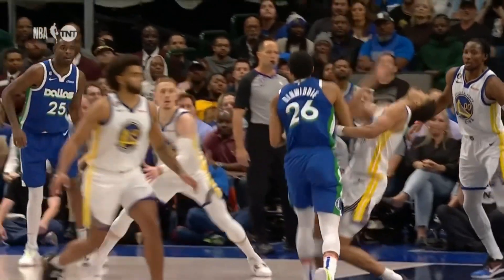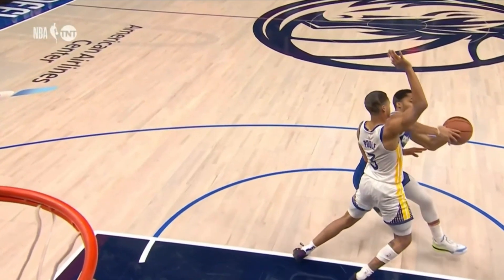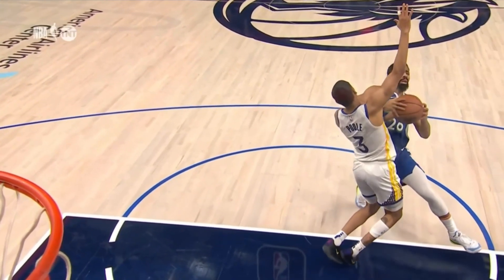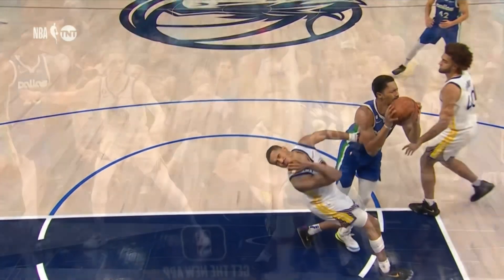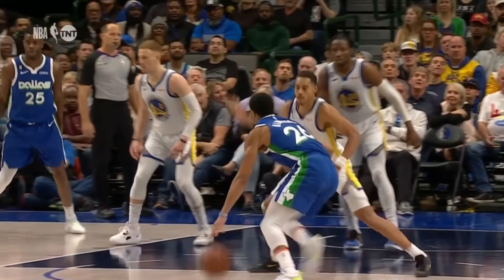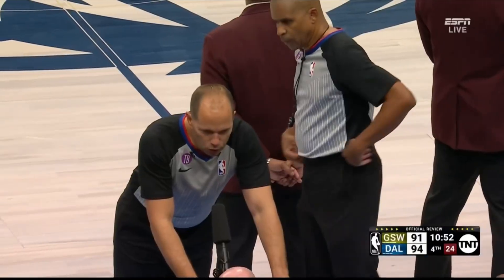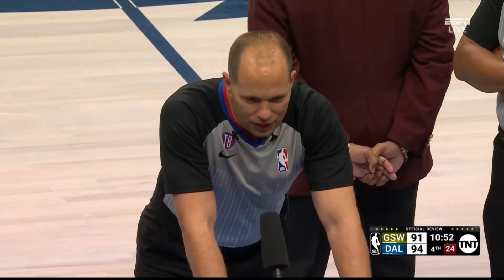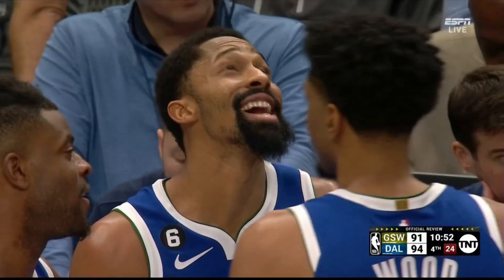Spencer dinwiddie gets ejected from the game for shoving his elbow into jordon pooles face 😳